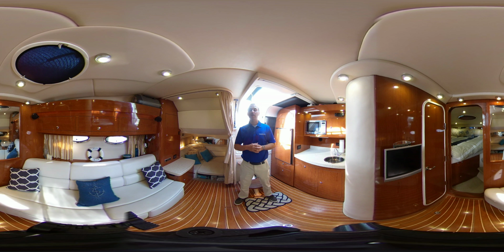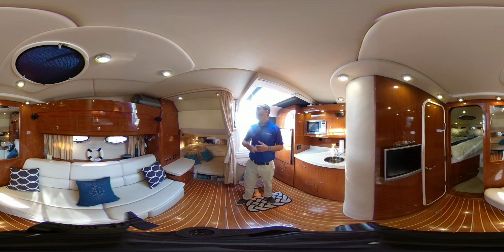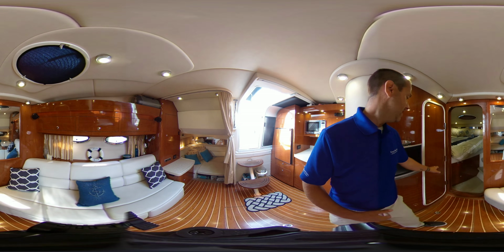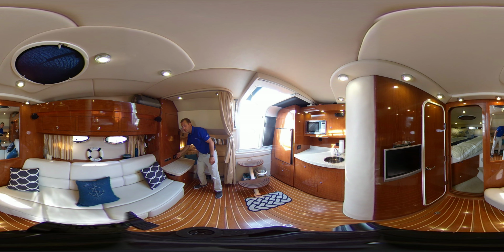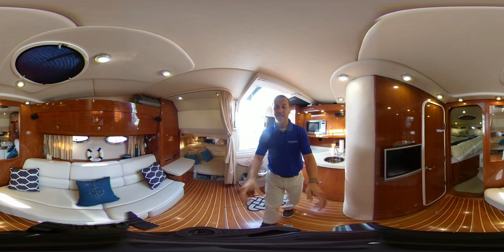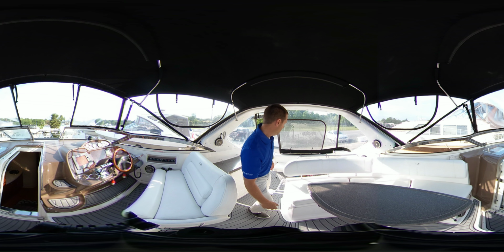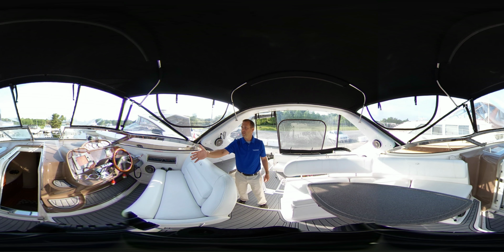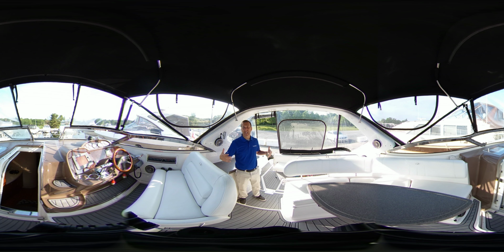*SOLD* 35’ Regal 3560 Commodore 2005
Location: Kingston, ON
For sale by: Kingston Yacht Sales

Regal quality built into one of the best 35 foot cruisers out there! In a market crowded with midsize family cruisers, the Regal 3560 Commodore (called the 3760 Commodore in 2007) ranks near the top in luxury, performance, and quality. Regal sold a lot of these boats.